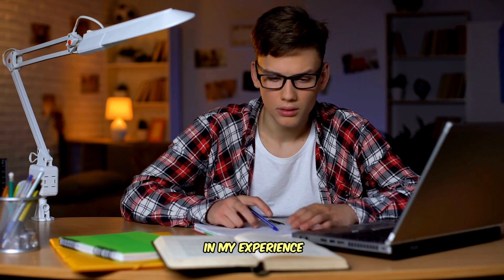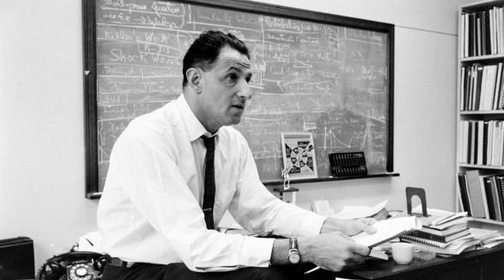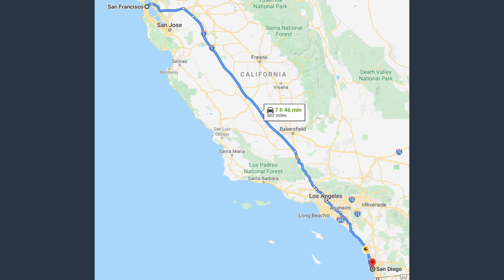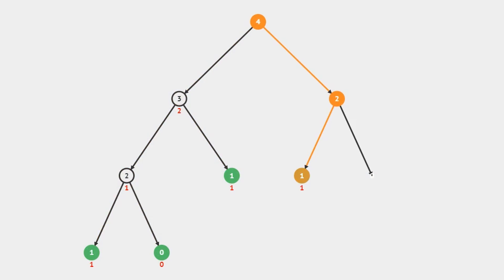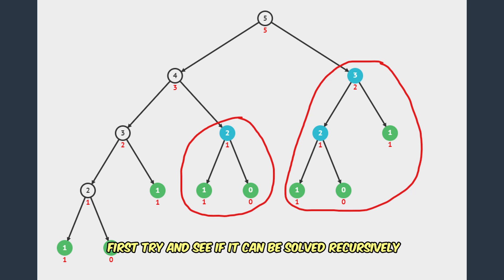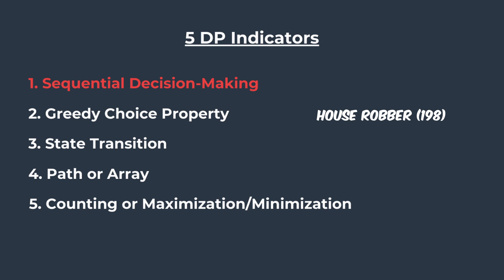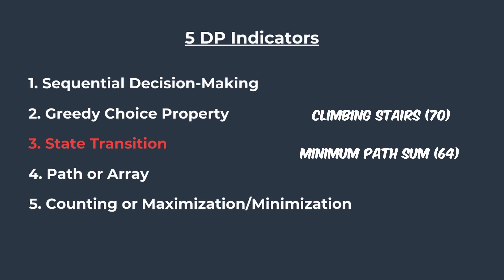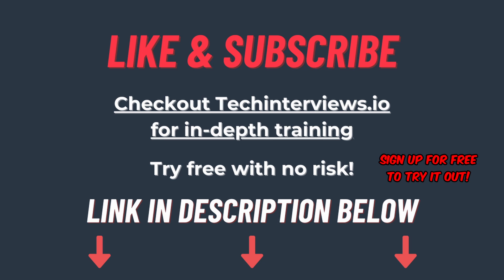A Beginner's Guide to Dynamic Programming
Welcome to the ultimate beginner's guide to dynamic programming! In this video, join me as I demystify the fundamentals of dynamic programming and guide you through its application step by step.

This video is part of a series, this is part 1 of 3.

🔍 What You'll Learn:

- Understand the core principles of dynamic programming.
- Explore step-by-step examples to solidify your understanding.
- Learn how to spot dynamic programming problems in the real world.